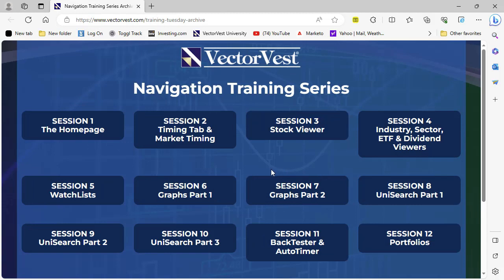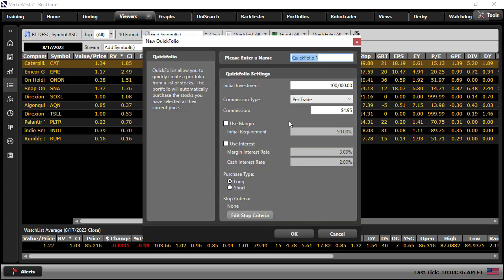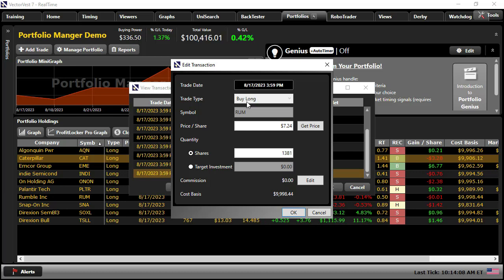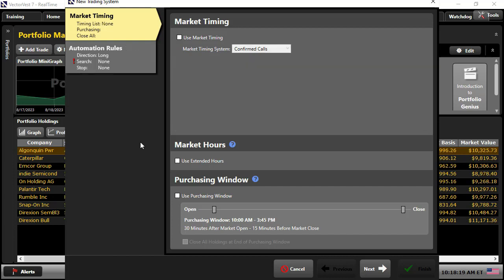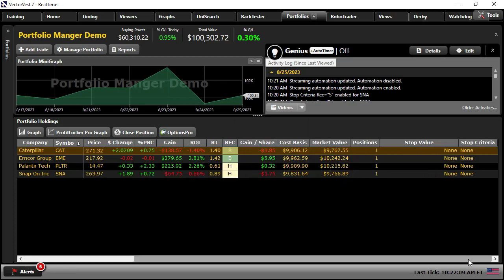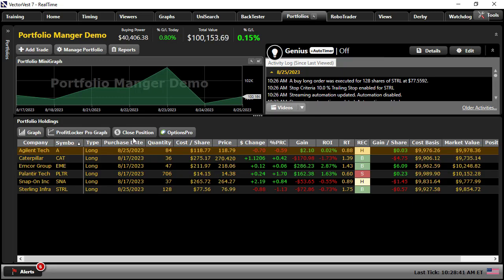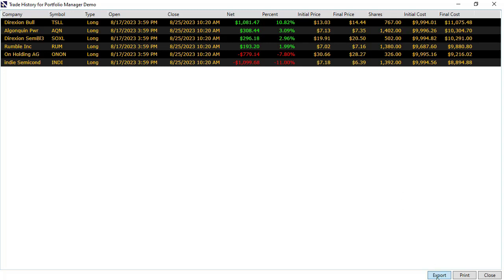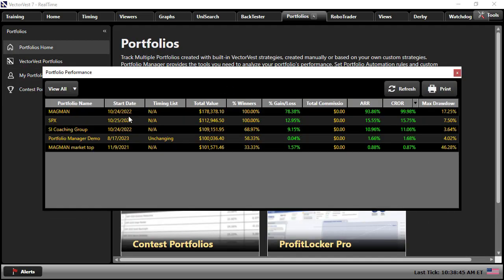FROM WATCHLISTS TO WEALTH: HARNESSING ALERTS AND PORTFOLIO MANAGER | VectorVest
WatchLists are a powerful tool to rank and analyze stocks. Portfolio Manager supercharges WatchLists with the ability to create alerts, and track the performance of your stocks and of your portfolio over time. Join Mr. Todd Shaffer, Manager of Research, to learn how to get started moving “From Watchlists to Wealth: Harnessing Alerts and Portfolio Manager.”